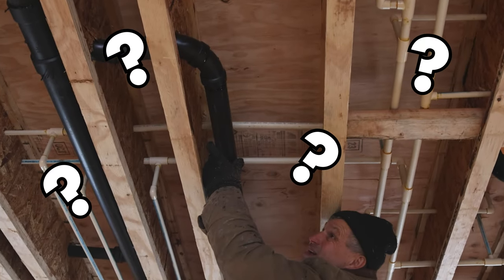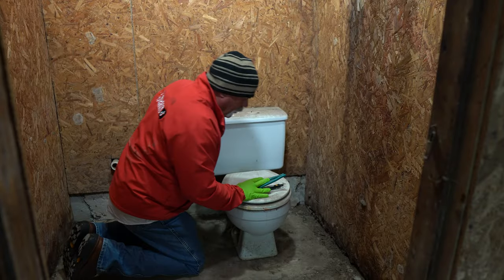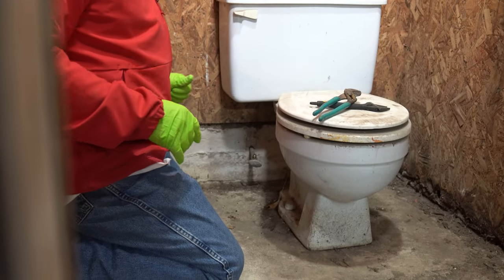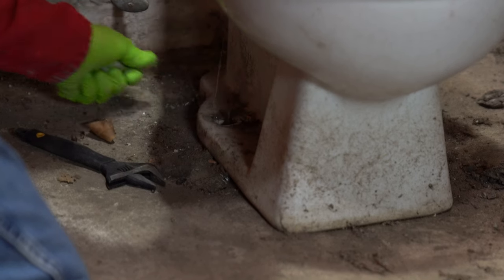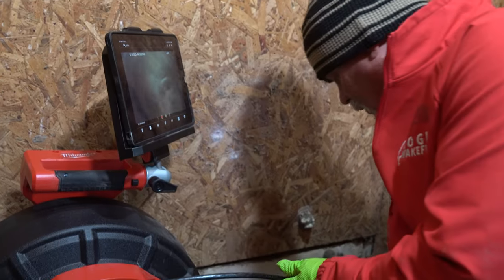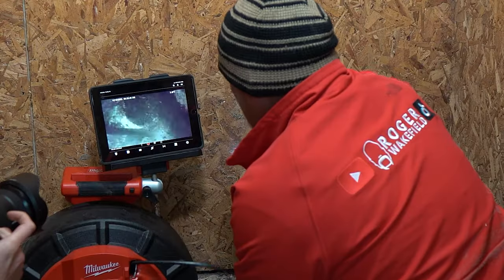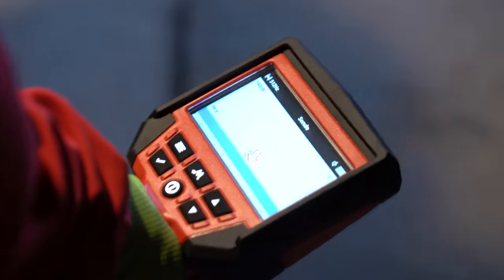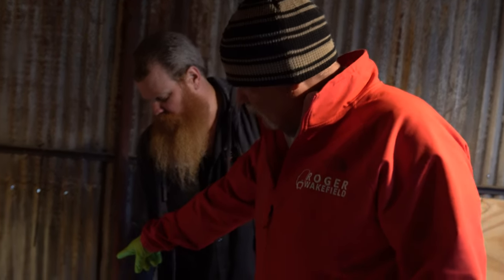Where Are These Sewer Lines Going?! | The Outhouse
Curious about the intricate network of plumbing beneath your home? In this enlightening video, we delve into the essential steps to unveil the mystery of where the plumbing runs under your house.  As you know we bought The Outhouse a while back. We're starting to build out the barn so we decided to see where our plumbing lines ran. Whether you're a homeowner looking to enhance your plumbing knowledge or someone curious about the workings beneath your floors, this video is your key to demystifying the plumbing landscape under your house.